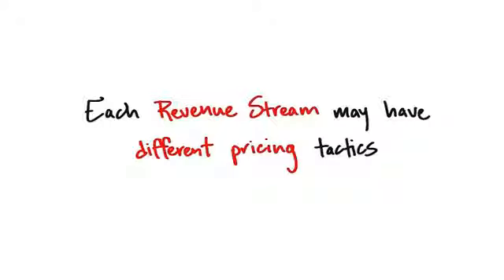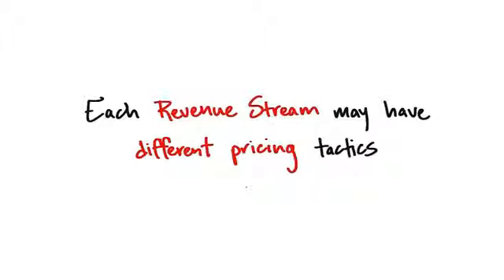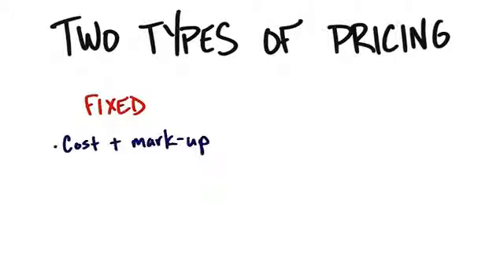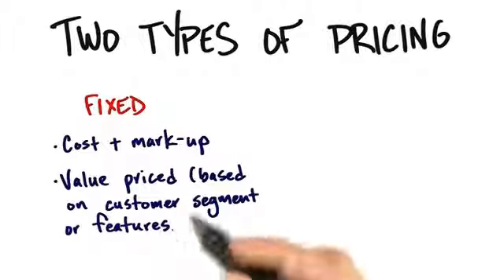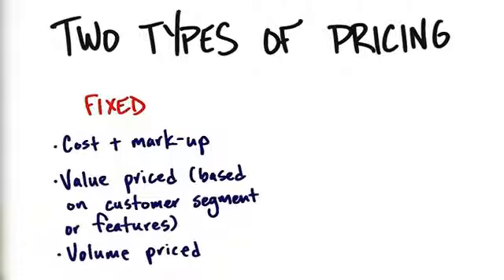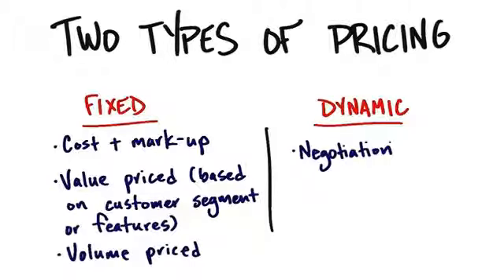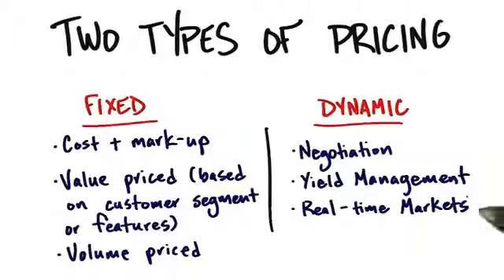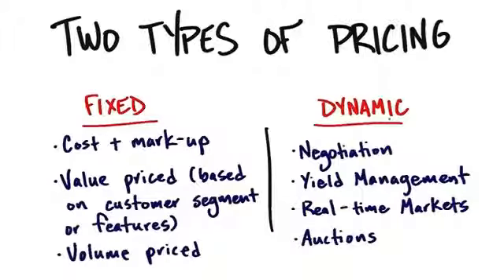Blank 8g Pricing